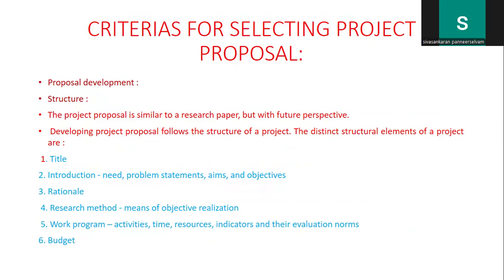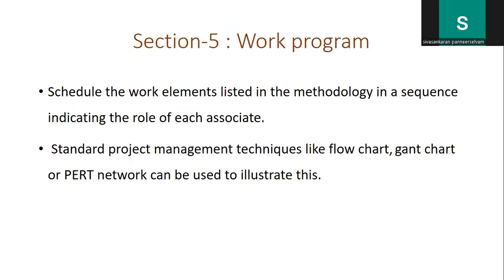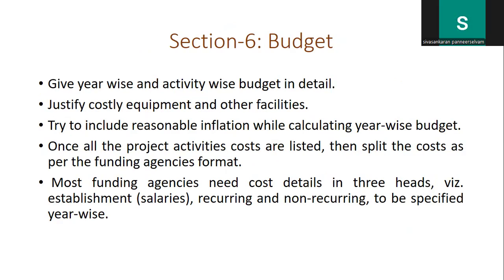How to write research proposal for funding